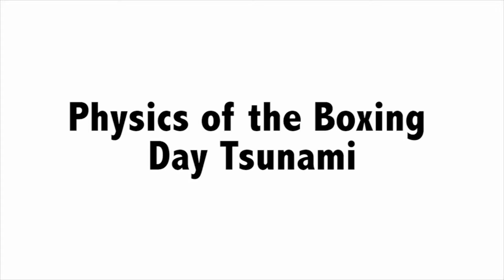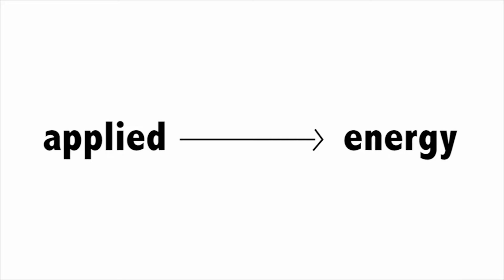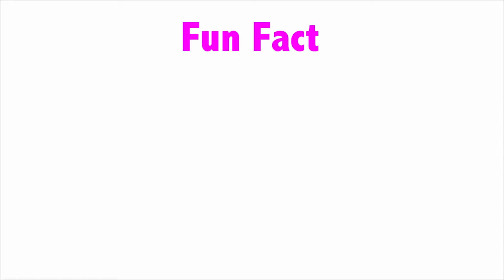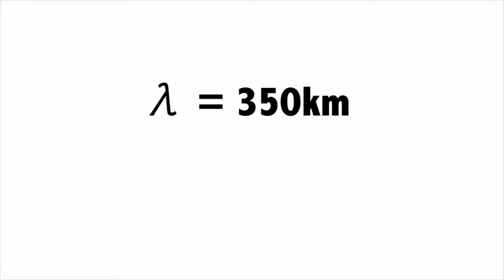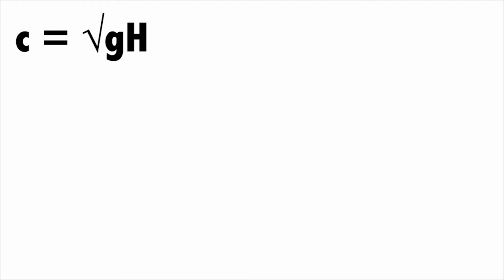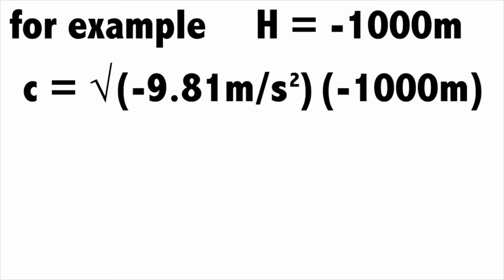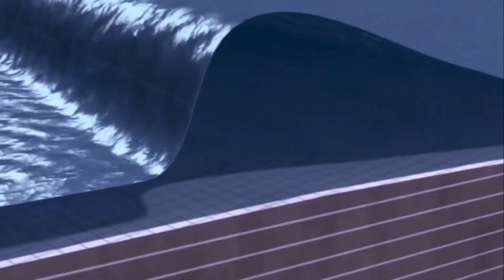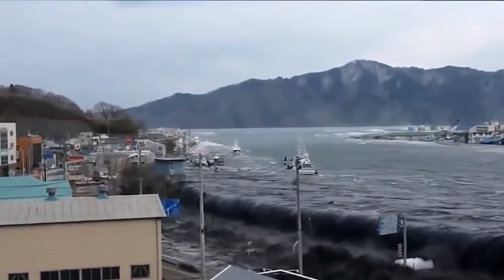The Physics Behind the Movement of the Boxing Day Tsunami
By: Katie McMartin and Alice Hartley